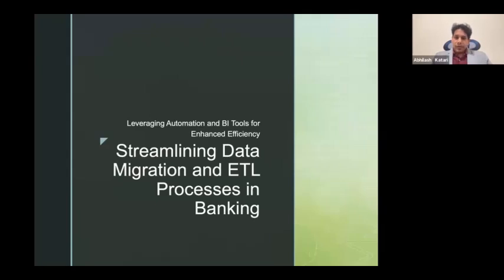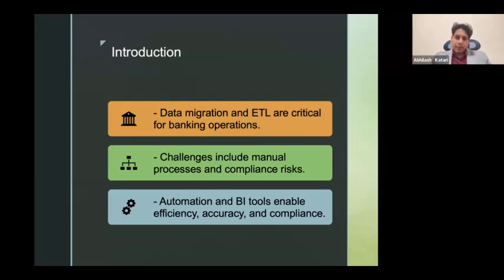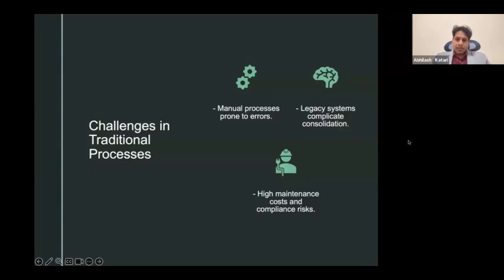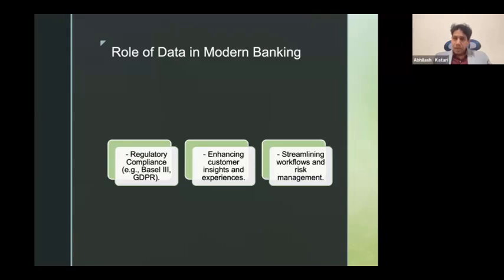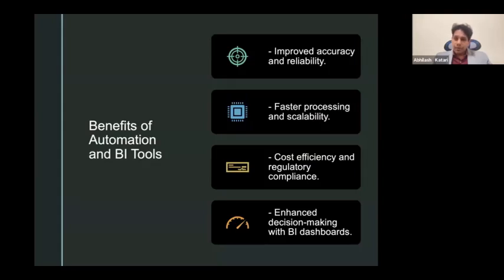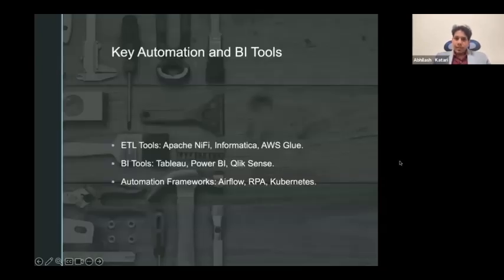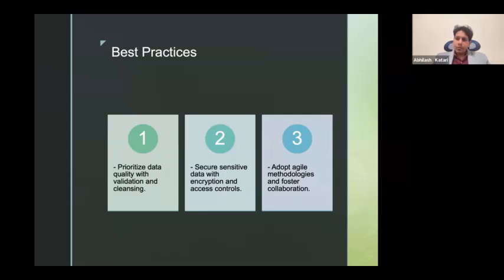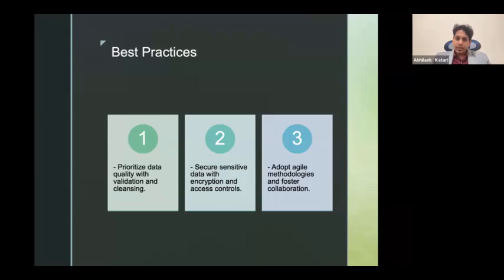Streamlining Data Migration and ETL Processes in Banking with Automation and BI Tools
Abstract
This session delves into best practices for streamlining ETL processes and data migrations in the banking sector. Abhilash will share insights on leveraging tools like SSIS, Informatica, and Teradata, along with automation frameworks like Autosys and Python scripting. Learn how to optimize workflows, ensure data quality, and integrate legacy systems into modern data architectures. The session emphasizes practical strategies to enhance operational efficiency and scalability in complex banking environments.
This presentation is tailored for data engineers, ETL architects, IT managers, and decision-makers in the banking and financial services sector, as well as professionals involved in large-scale data integration and migration projects.
Prerequisite knowledge:
Familiarity with ETL concepts and data migration frameworks Basic understanding of database systems like SQL Server, Oracle, or Teradata
Best practices for automating ETL pipelines Tools and techniques for seamless data migration Strategies for ensuring data quality and compliance in financial systems Insights into scaling data integration projects in banking environments

Speaker Bio:
Abhilash is a Lead Engineering Solution Architect with 12+ years of expertise in ETL architecture, data migration, and business intelligence solutions. With extensive experience in banking and financial services, he has a proven track record of implementing large-scale data integration projects, optimizing ETL pipelines, and ensuring data quality compliance. He holds a Master's degree in Engineering from Lamar University, Texas, USA.